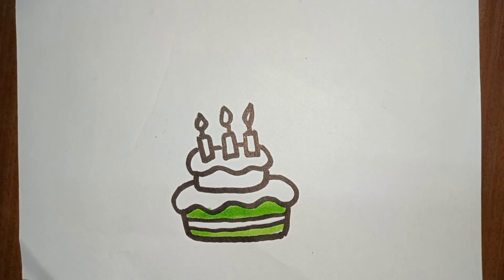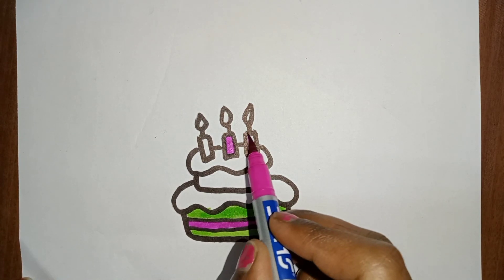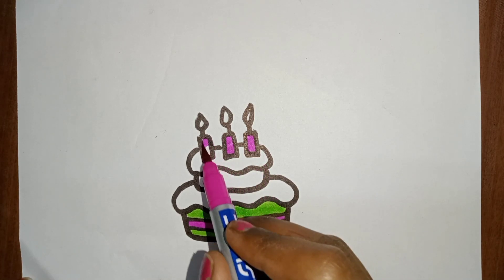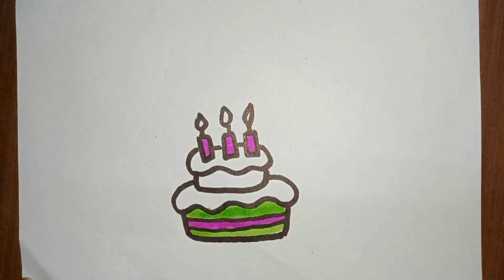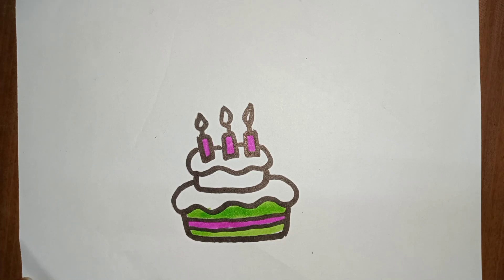Beautiful Cake Drawing, Step By step drawing, painting and colouring for kids and Toddlers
guys Today I made a kids drawing Easy step by step Kids

Kids drawing videos step by step
step by step cake drawing
Kids panting drawing
cake drawing for kids
Kids Painting ideas
tasty cake drawing
Kids panting
chocolate cake drawing
Kids Painting Art Gallery Panter Kids
beautiful cake drawing
drawing for kids
tasty cake drawing
wedding cake drawing
drawing pictures easy